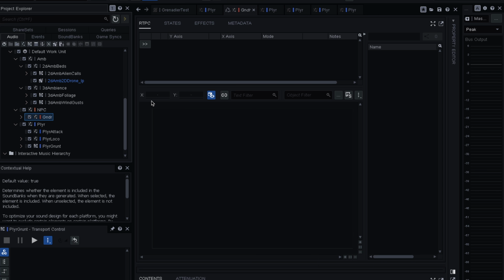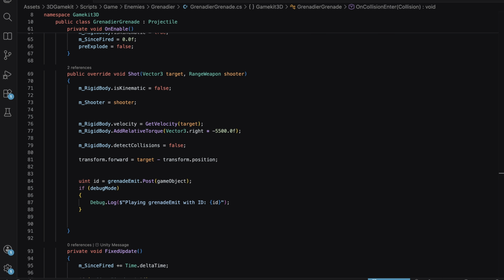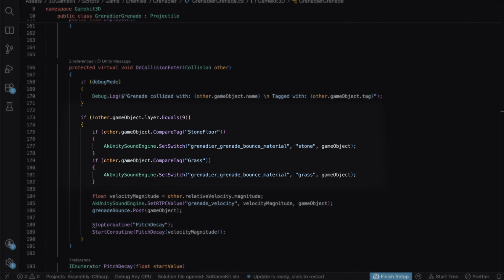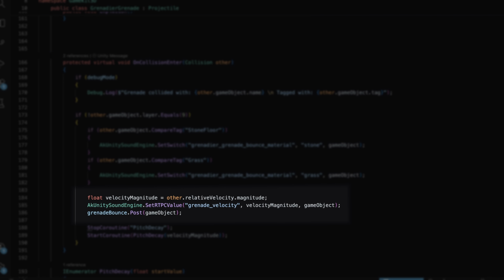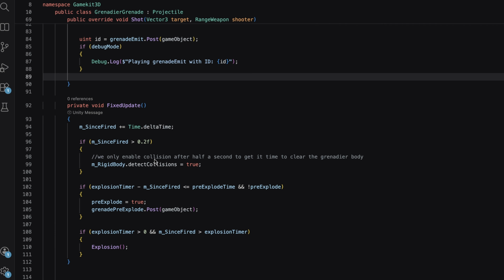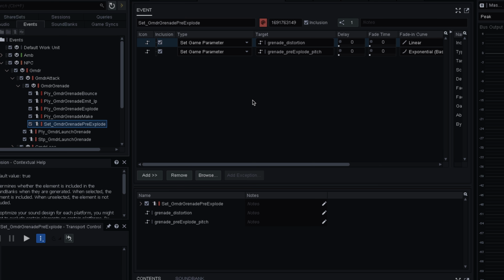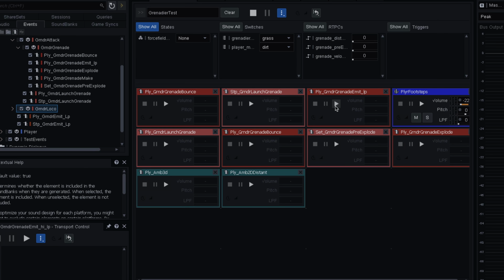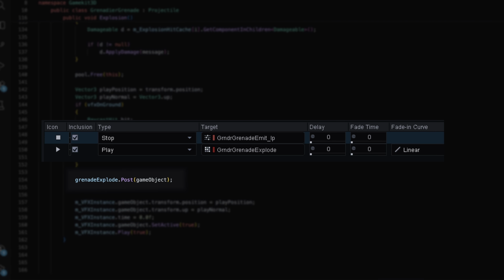Unity + Wwise Audio Design & Implementation Breakdown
Breaking down my design and implementation for a projectile grenade using Wwise and the free 3DGameKit project in Unity.